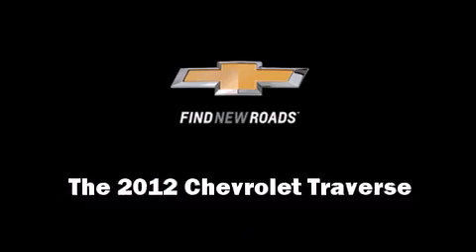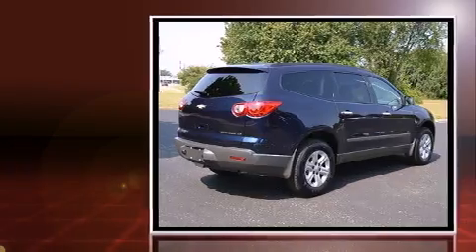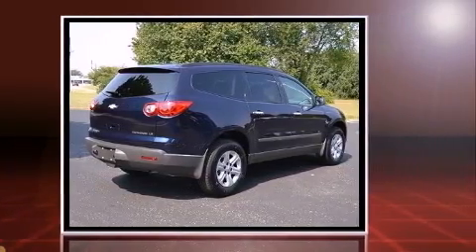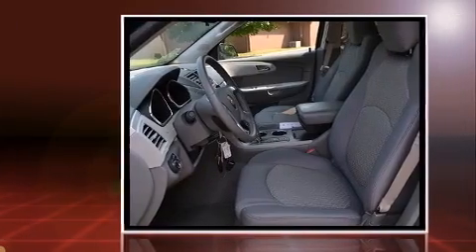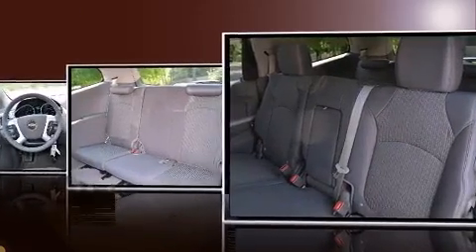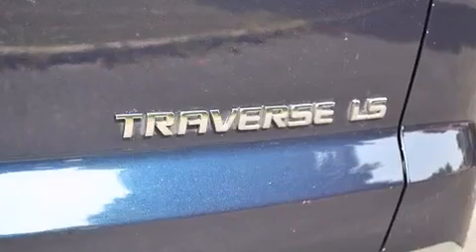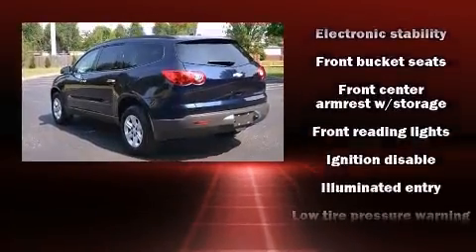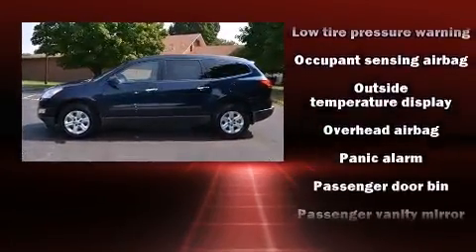2012 Chevrolet Traverse LS in Fayetteville, AR 72703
Superior Nissan
3372 North College Avenue

Climb inside the 2012 Chevrolet Traverse. With fewer than 25,000 miles on the odometer, this 4 door sport utility vehicle prioritizes comfort, safety and convenience. It features an automatic transmission, front-wheel drive, and a refined 6 cylinder engine. It's equipped with tons of terrific amenities, but it won't break your budget. Such as remote keyless entry, delay-off headlights, an outside temperature display, front bucket seats, tilt steering wheel, power door mirrors, cruise control, and more. You and your passengers will enjoy the stereo system, which includes a CD player with MP3 capability, and 6 speakers, providing excellent sound throughout the cabin. With side curtain airbags supplementing the rest of the safety network, you can be assured that you and your passengers will experience top-tier protection. We have a skilled and knowledgeable sales staff with many years of experience satisfying our customers needs. We'd be happy to answer any questions that you may have. We are here to help you.